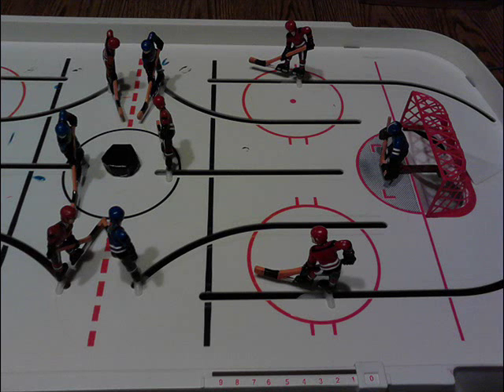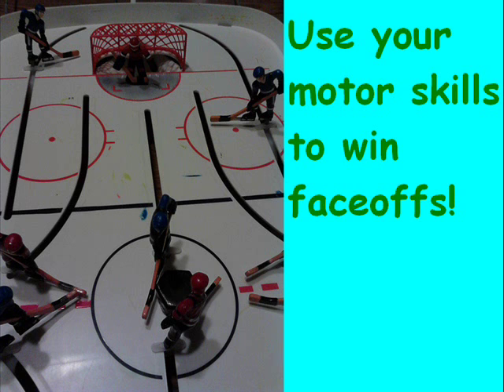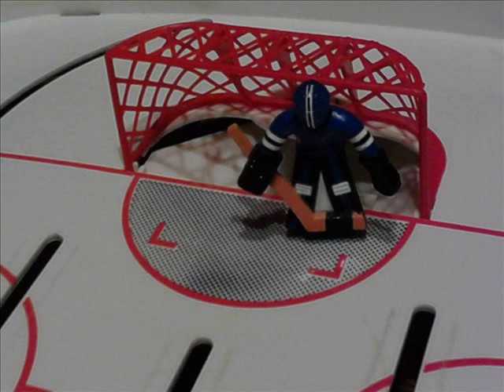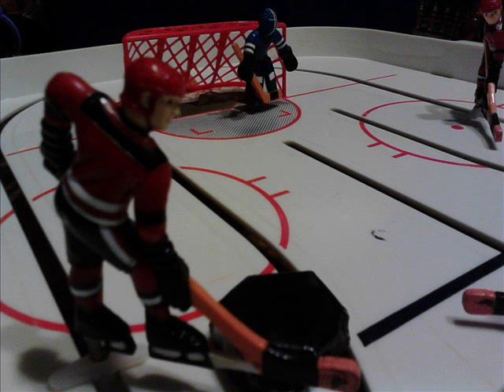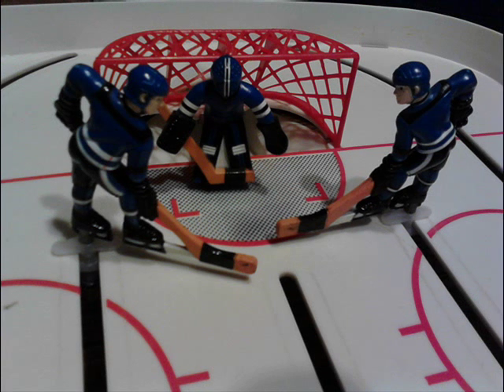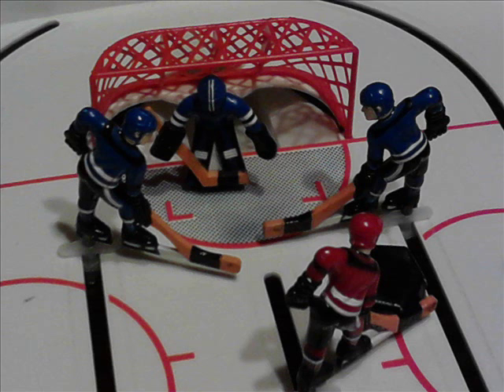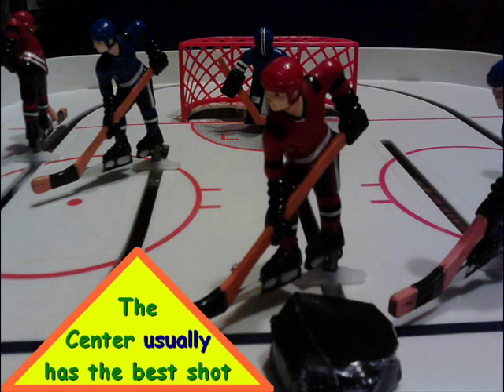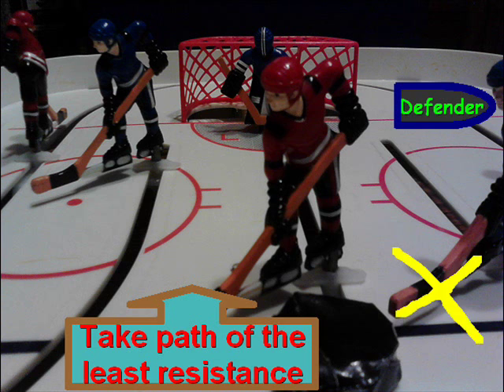Table Hockey Tips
Table Hockey Tips-The most important is speed.  Also try to look for open lanes to shoot.